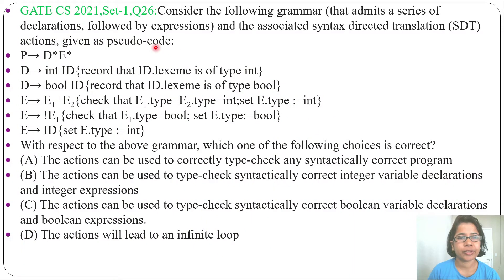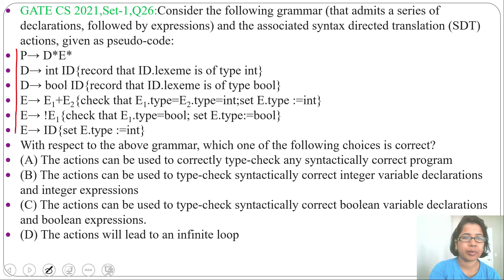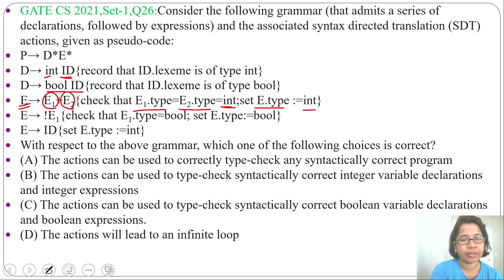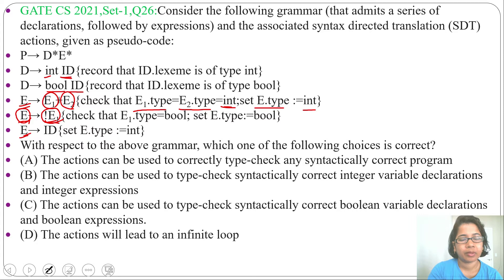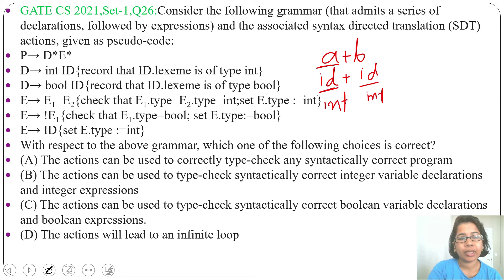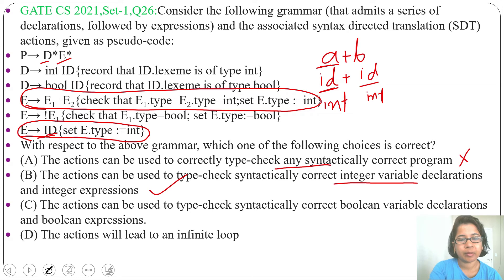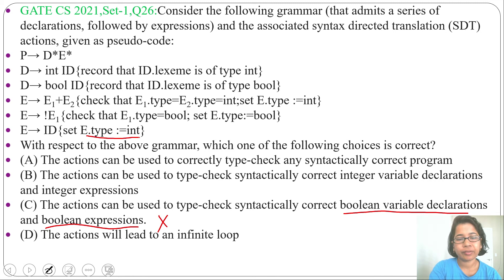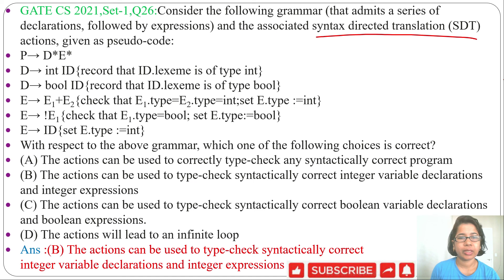GATE CS 2021,Set-1,Q26:Consider the following grammar (that admits a series of declarations, follow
GATE CS 2021,Set-1,Q26:Consider the following grammar (that admits a series of declarations, followed by expressions) and the associated syntax directed translation (SDT) actions, given as pseudo-code:
P→ D*E*
D→ int ID{record that ID.lexeme is of type int}
D→ bool ID{record that ID.lexeme is of type bool}
E→ E1+E2{check that E1.type=E2.type=int;set E.type :=int}
E→ !E1{check that E1.type=bool; set E.type:=bool}
E→ ID{set E.type :=int}
With respect to the above grammar, which one of the following choices is correct?
(A) The actions can be used to correctly type-check any syntactically correct program
(B) The actions can be used to type-check syntactically correct integer variable declarations and integer expressions
(C) The actions can be used to type-check syntactically correct boolean variable declarations and boolean expressions.
(D) The actions will lead to an infinite loop
Ans :(B) The actions can be used to type-check syntactically correct integer variable declarations and integer expressions